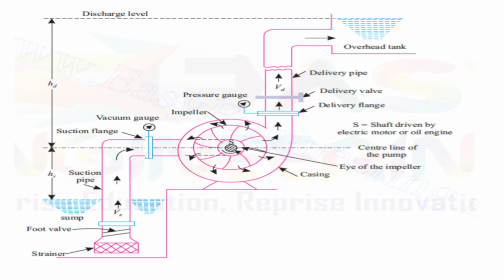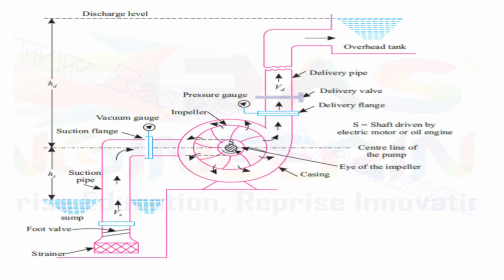UNIT V 5.1 PUMPS